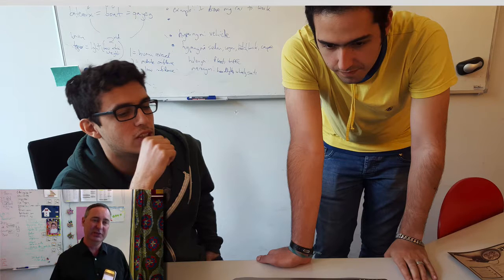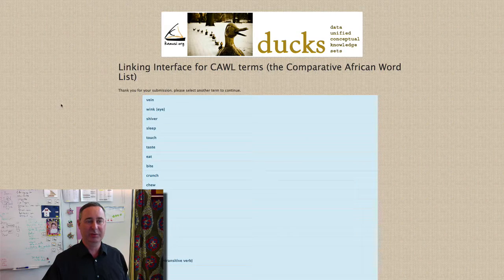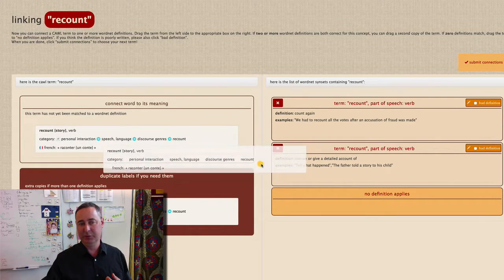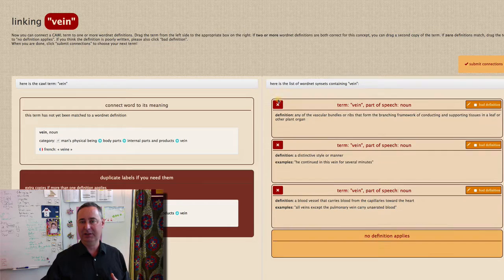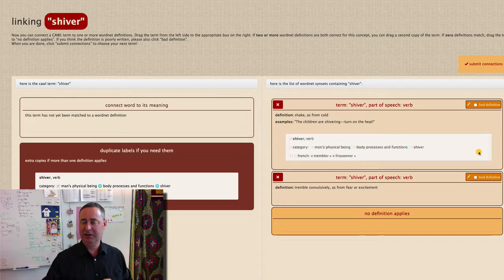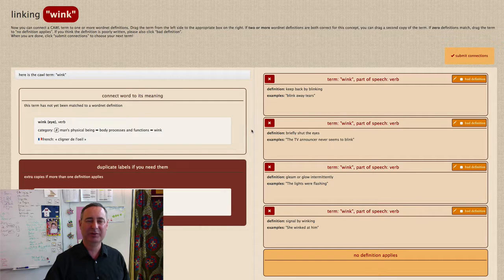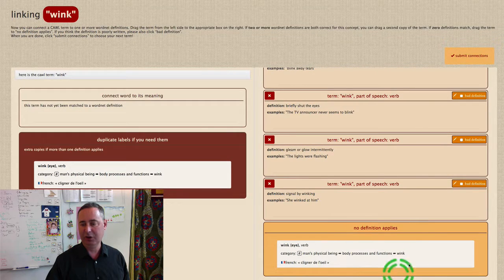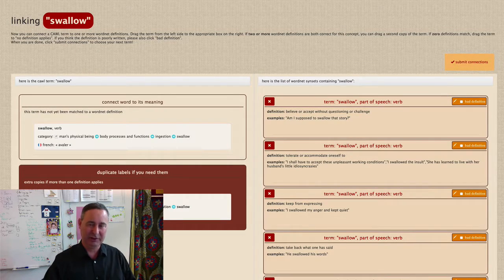DUCKS: The Word Game With a Purpose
THIS IS AN ARCHIVAL VIDEO. THIS VIDEO CAPTURES FEATURES IN THE DEVELOPMENT OF KAMUSI THAT HAVE SUBSEQUENTLY CHANGED.

Test your word sense at the same time you help line up terms for a dictionary that connects every word, concept by concept, across hundreds of languages. This video shows you the hows and whys of playing.